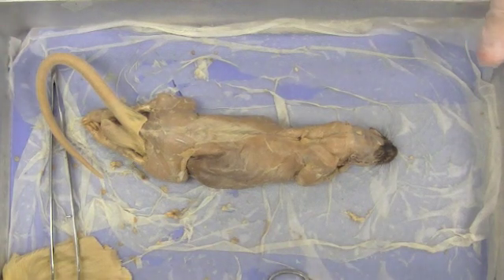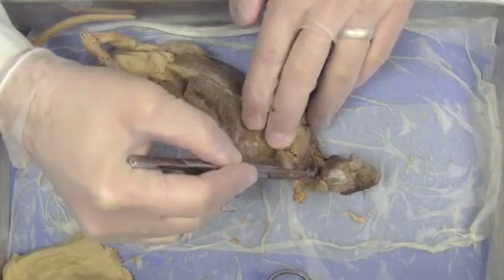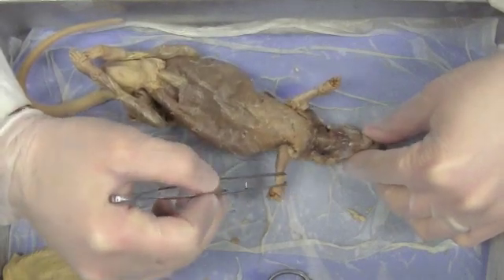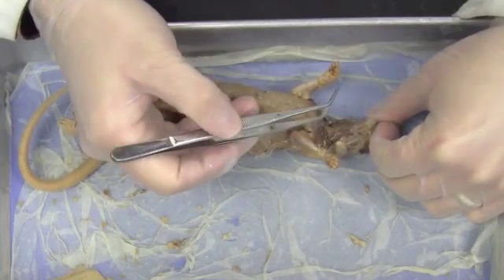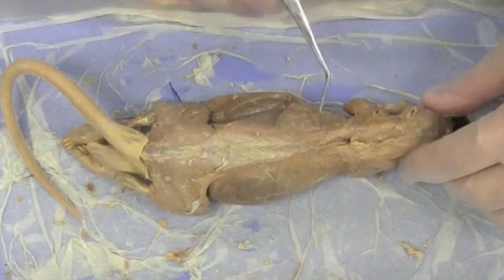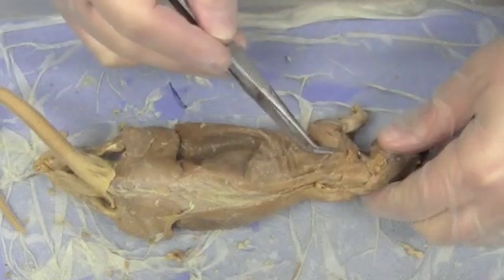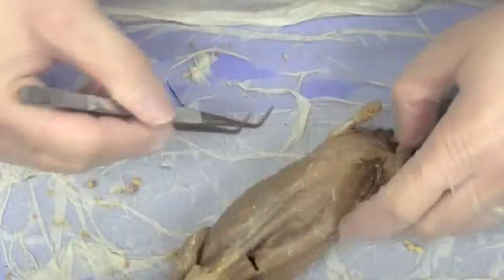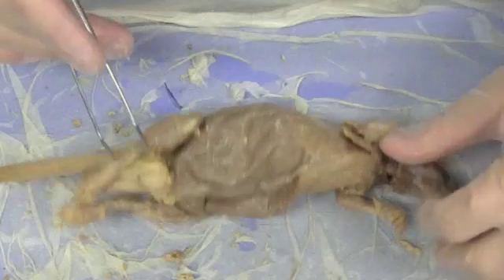Rat Dissection: Muscles (Part 1)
Part 1 of 2.  Shows the dissection of muscles of the face, neck, chest, back and upper limb.